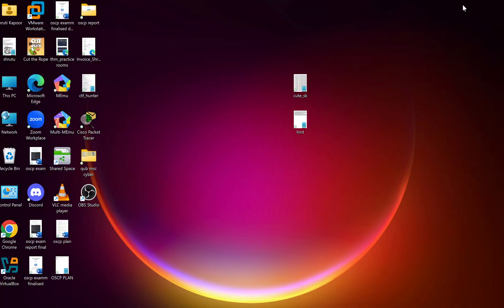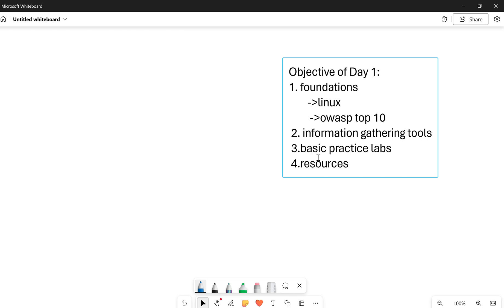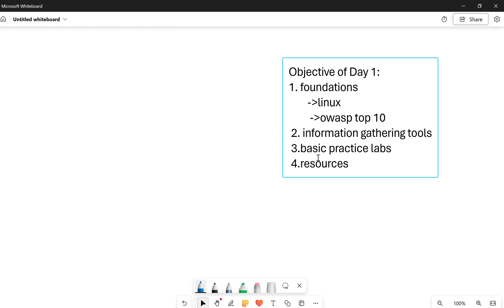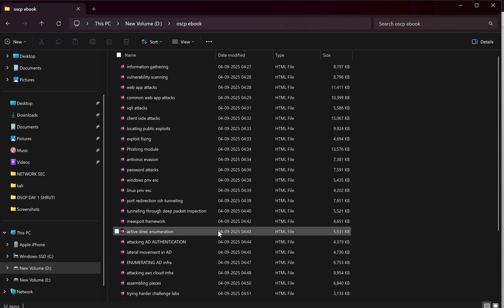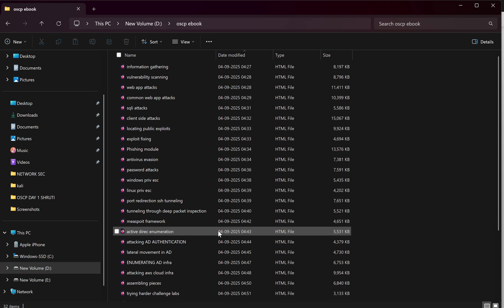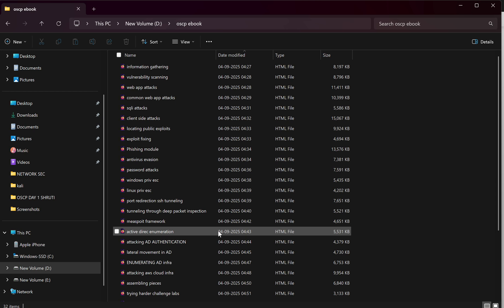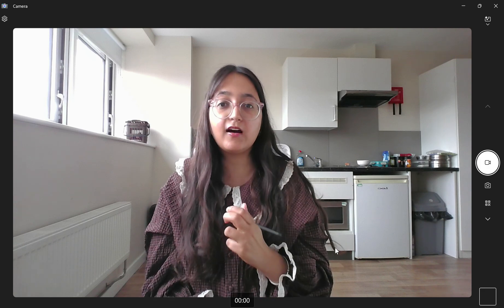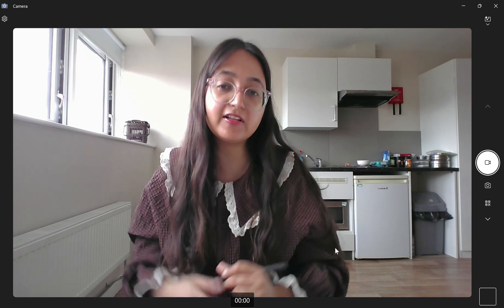Basics Cybersecurity Everyone Must Know | OSCP | Overview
Welcome to Day 1 of my 60-day OSCP exam preparation journey! 🚀
Today, we officially start building the foundations that will carry us throughout the exam prep. If you’re new to OSCP or cybersecurity in general, this is the perfect place to begin!

📌 In this video, we’ll cover:
✅ Linux basics every pentester must know
✅ Introduction to the OWASP Top 10 and why it matters in real-world attacks
✅ Hands-on with information gathering tools (Nmap, Whois, Dig, etc.)
✅ Setting up and practicing on basic labs to apply what you learn
✅ Recommended resources to strengthen your foundations

This session is all about creating a strong base before diving deeper into exploitation and privilege escalation in the coming days. Master these early skills, and the advanced concepts will feel much easier later on!